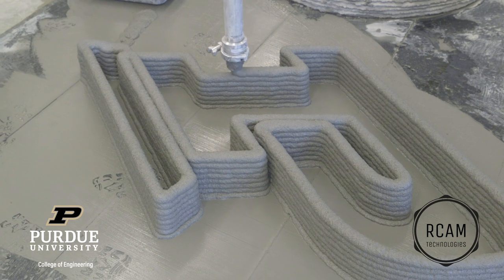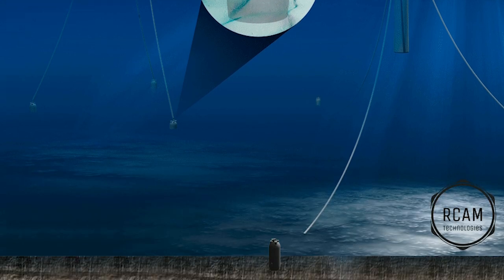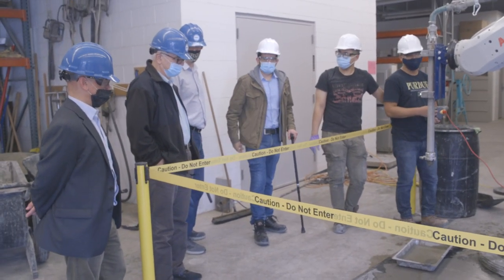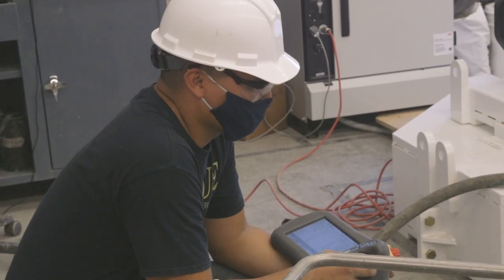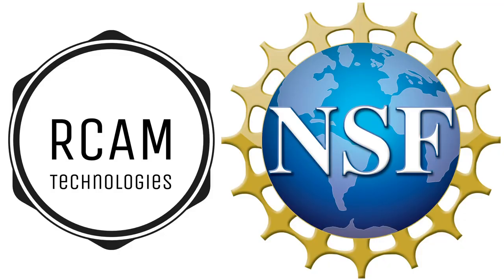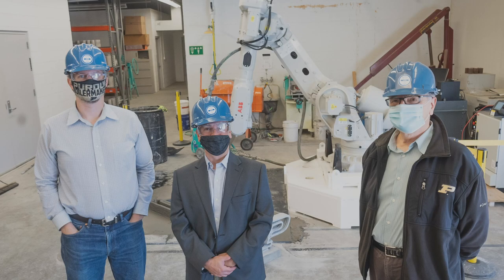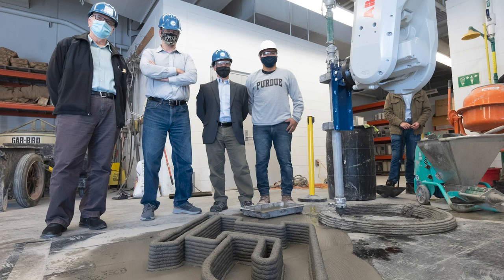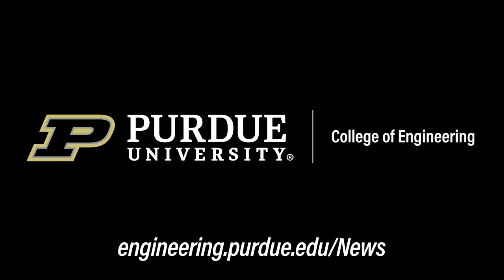3D-Printed Concrete Structures for Offshore Wind Energy Generation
Transitioning to clean wind energy could become more cost efficient. Purdue University’s Pablo Zavattieri, Jan Olek, Jeffrey P. Youngblood and PhD student Fabian B. Rodriguez are testing new technology created by RCAM Technologies to anchor offshore wind turbines. RCAM Technologies received a Phase I STTR grant from the National Science Foundation to develop concrete, 3d-printed suction anchors to replace traditional anchors for offshore wind plants. Research is being conducted at the Robert L. and Terry L. Bowen Laboratory for Large-Scale Civil Engineering Research in Purdue's College of Engineering.

Featured Purdue University Engineesr: Pablo Zavattieri, the Jerry M. and Lynda T. Engelhardt Professor in Civil Engineering, Lyles School of Civil Engineering; Jan Olek, the James H. and Carol H. Cure Professor in Civil Engineering; and Jeffrey P. Youngblood, professor in Purdue's School of Materials Engineering
Graduate student: Fabian B. Rodriguez, PhD Student in Civil Engineering